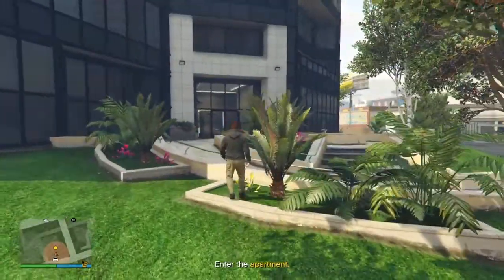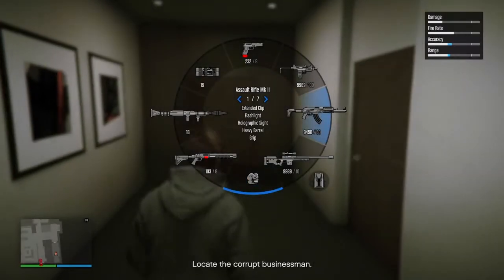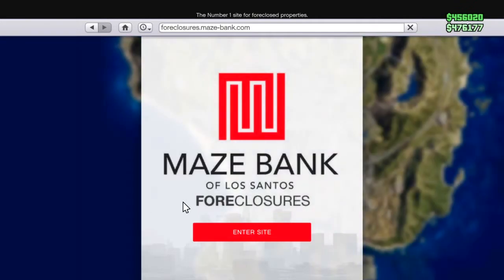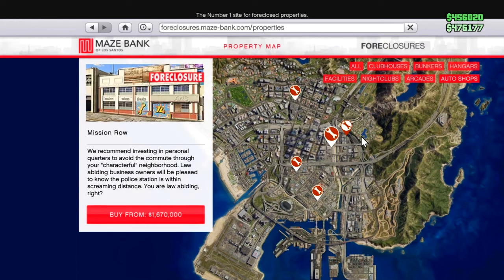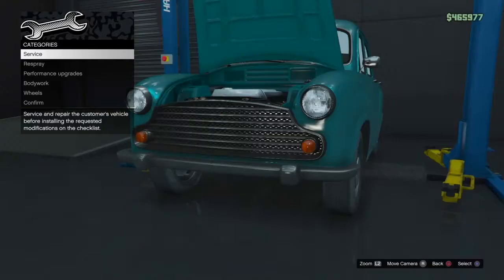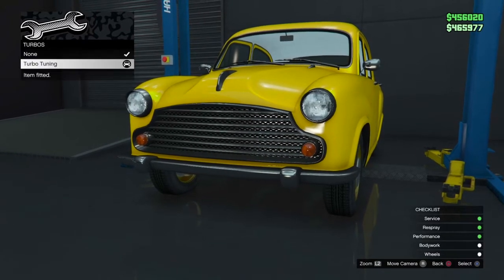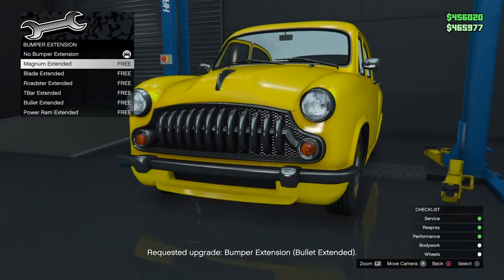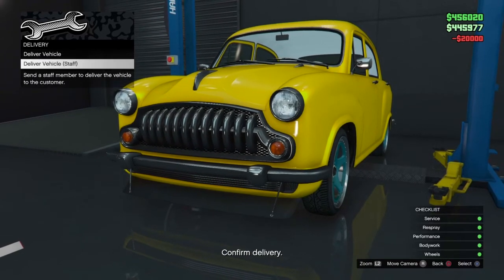Gta 5 Online - How To Make A $100K In Minutes! Completely Solo.. (Invite Only Session)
In This GTA 5 Video, I Will Be Showing You a Step By Step Solo Money Method That I Use All The Time, That Will Help You Make Easy Money In GTA 5 Online Even If You Are A New Player!